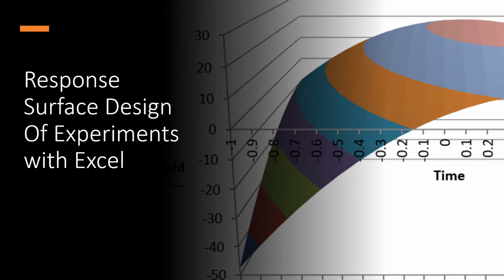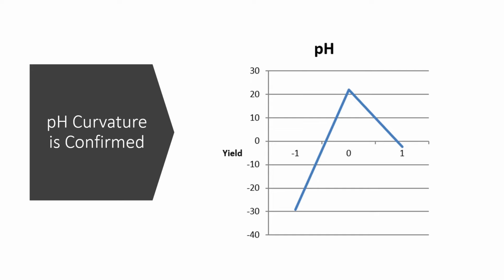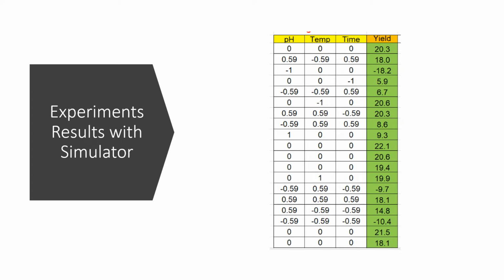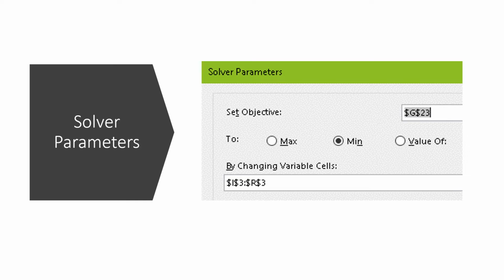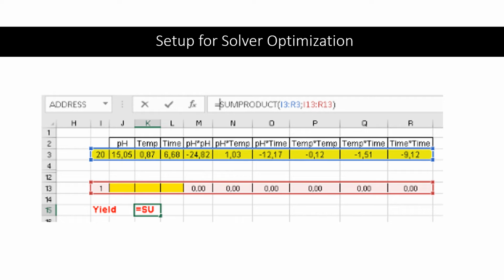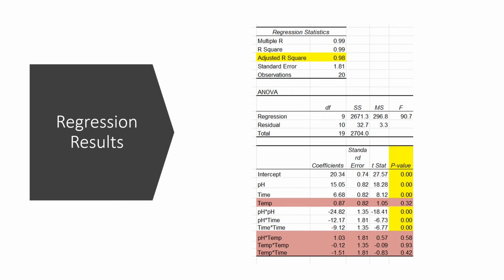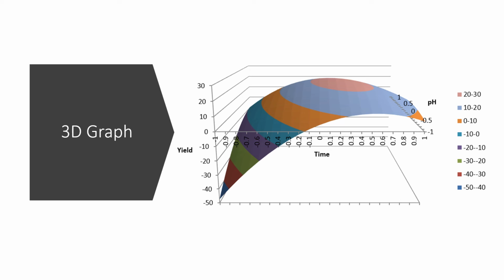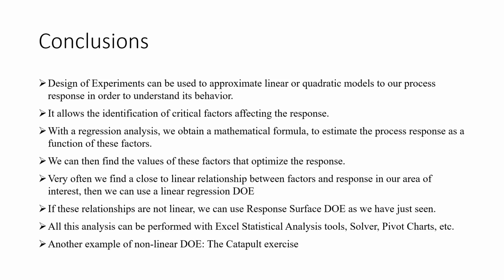Response Surface Design Of Experiments with Excel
Design of Experiments is a useful methodology for process improvement. The purpose is to find a relationship between process variables we can control and key process outputs in order to increase process capability.
You can use Excel statistical analysis tools, Solver, Pivot charts, etc. to plan and analyse the results of these experiments.
The first approach is to look for a linear relationship as shown in:  Excel DOE
But in some cases this relationship may not be linear, in which case we will try a quadratic model with Response Surface DOE.
We will use an example in this Excel file ResponseSurface.xlsm you can download from OneDrive to your PC: